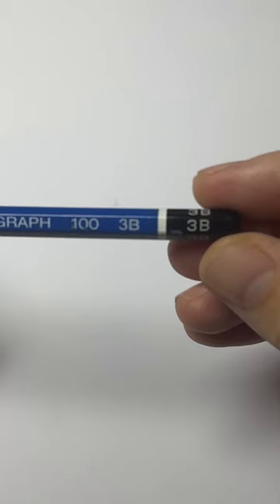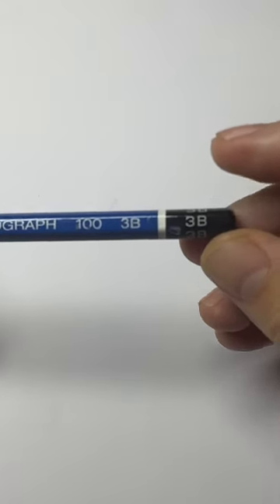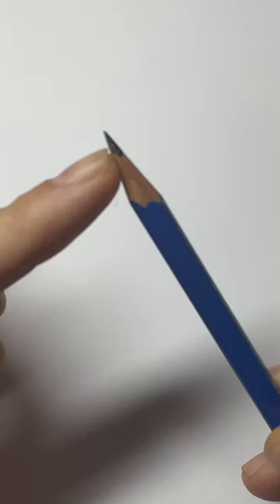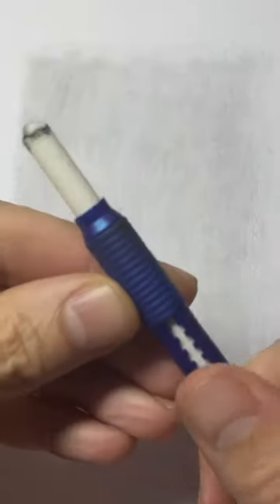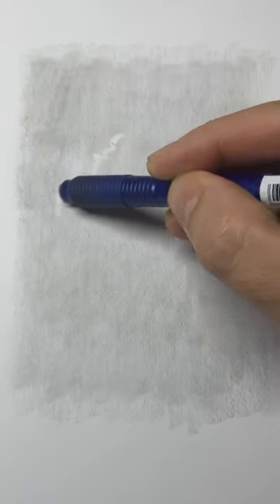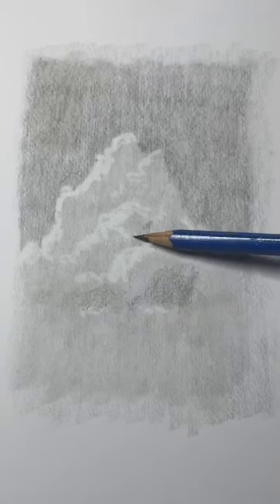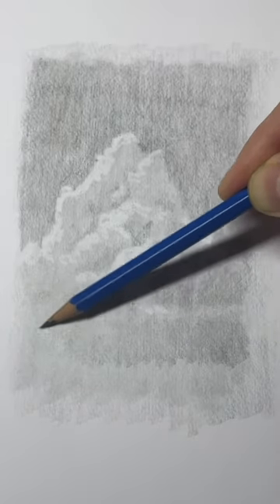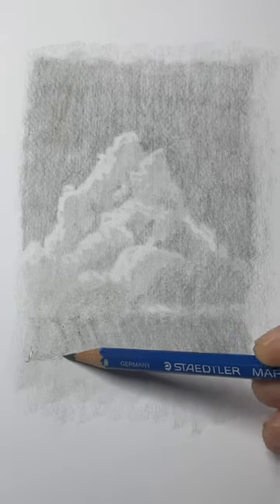Easy trick for drawing clouds